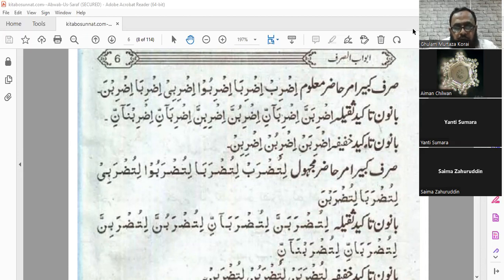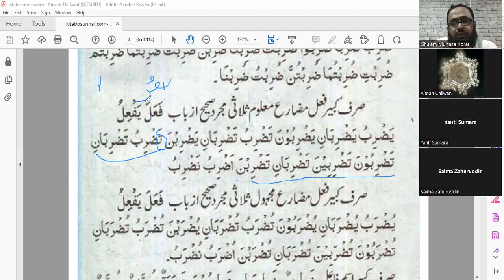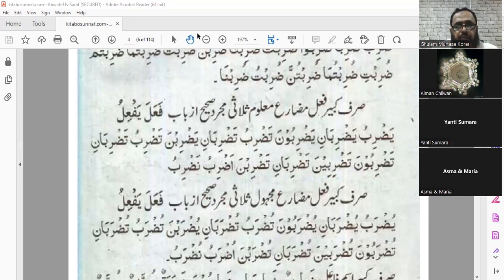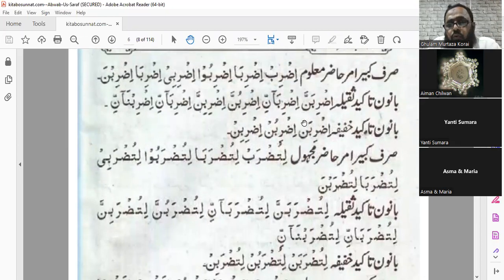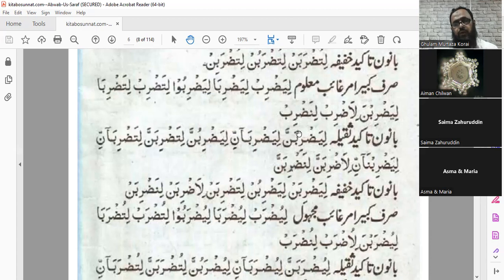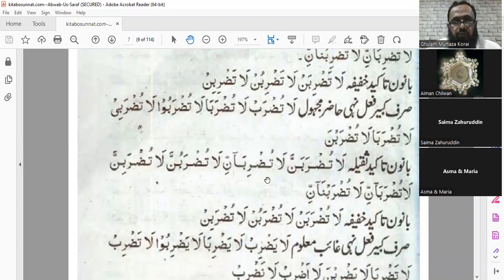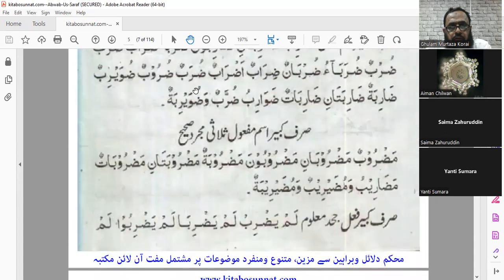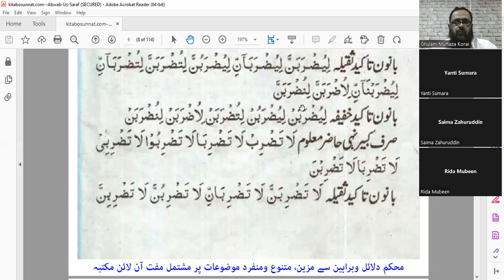Lisan Ul Quran Course by Ghulam Murtaza Korai | Arabic Lecture 41 | علم الصرف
علم الصرف

Arabic Lecture 41
Sarf Lecture 9

Tags;
Murtaza
Arabic
Tajweed
Lisan Ul Quran
Course
Quranic Tajweed
Arabic Course
Islamic
Course name: Lisan Ul Quran.